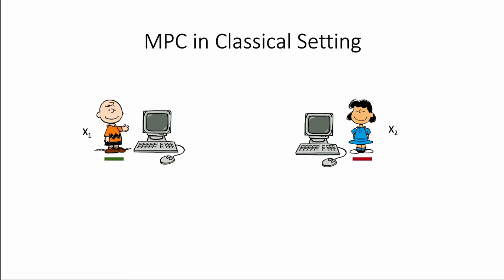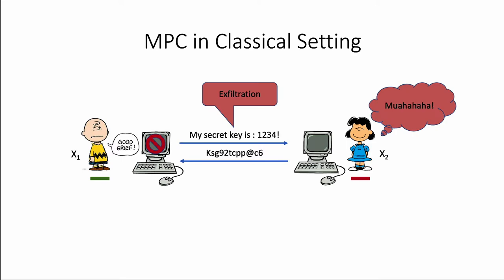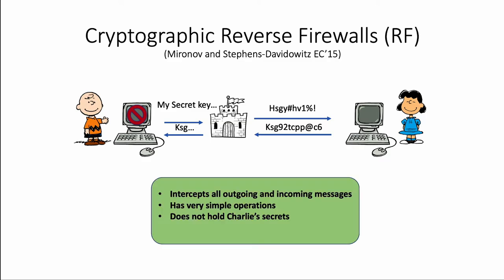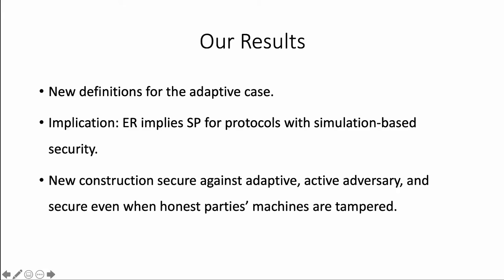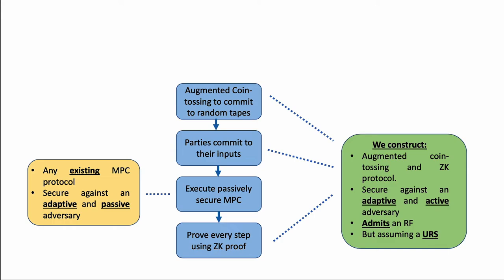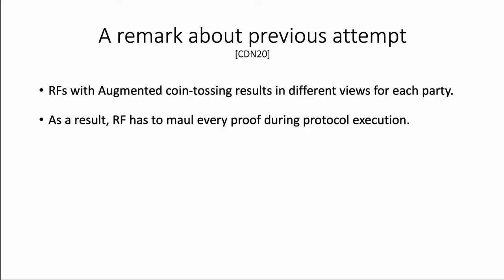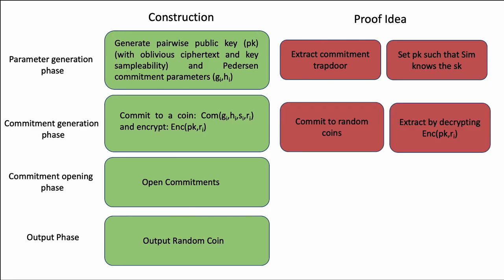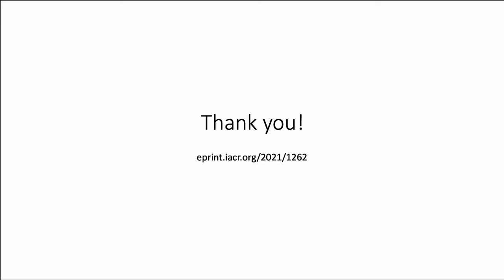Reverse Firewalls for Adaptively Secure MPC without Setup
Paper by Suvradip Chakraborty, Chaya Ganesh, Mahak Pancholi, Pratik Sarkar presented at Asiacrypt 2021